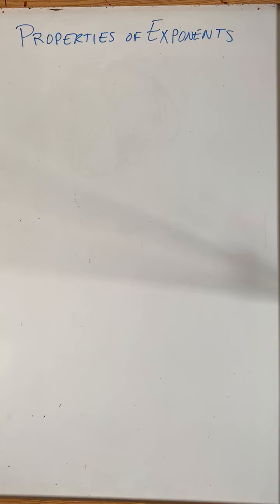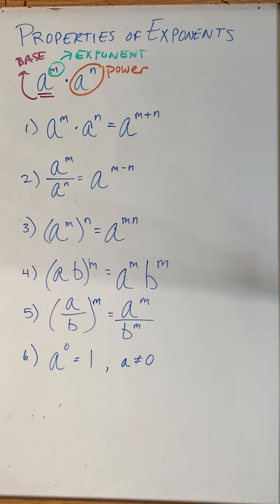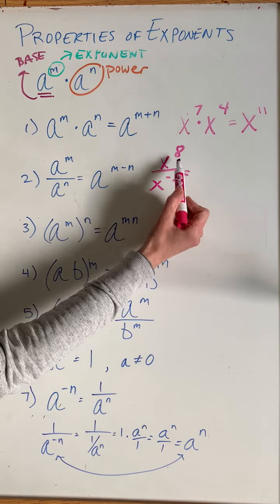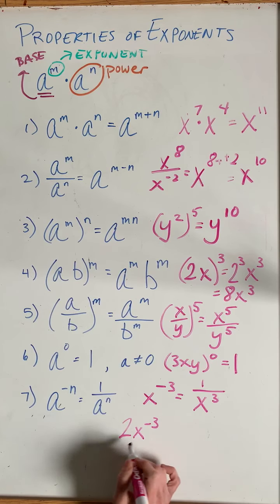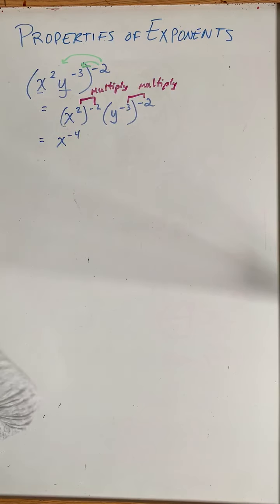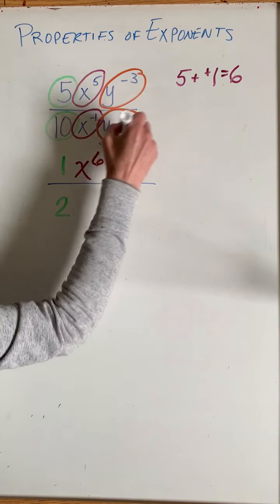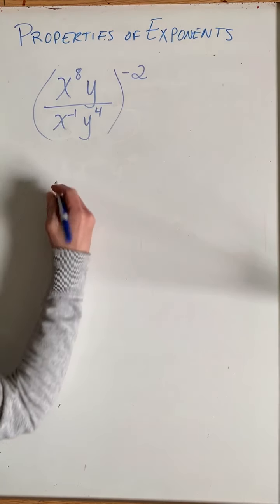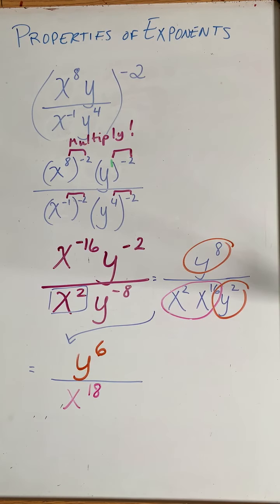Algebra 2 Part A (Ondra)...Properties of Exponents